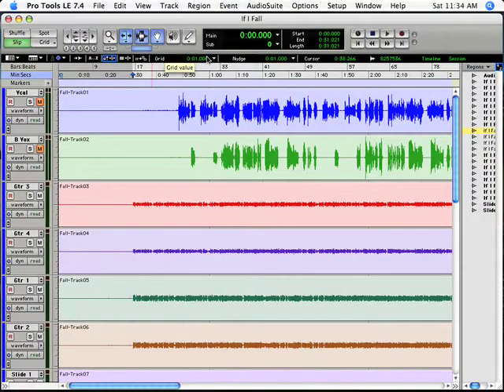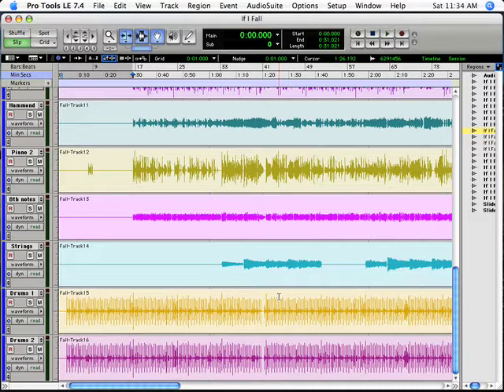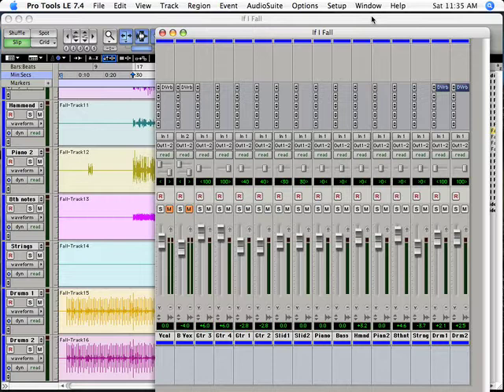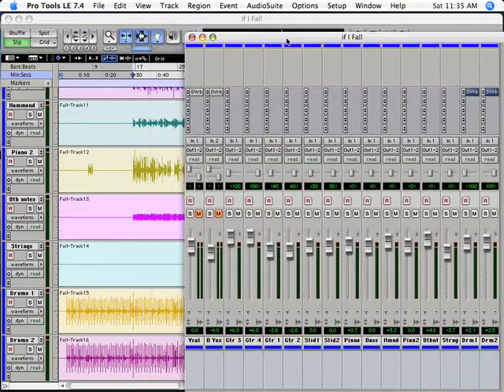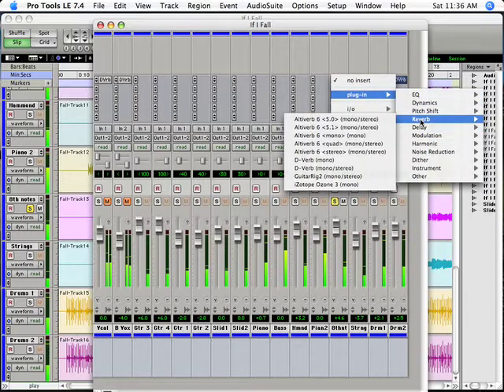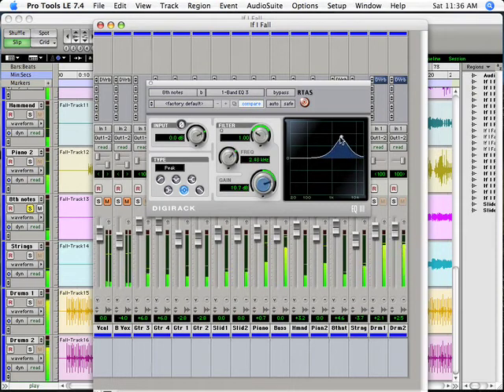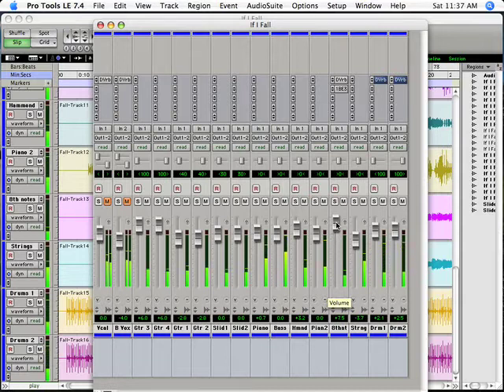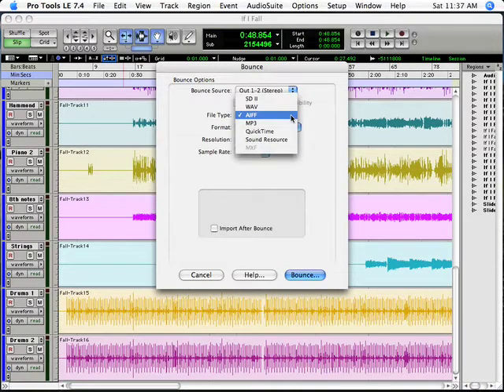7 Multi track recording with Pro Tools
Introductory movie for educators, based on Pro Tools v7.4